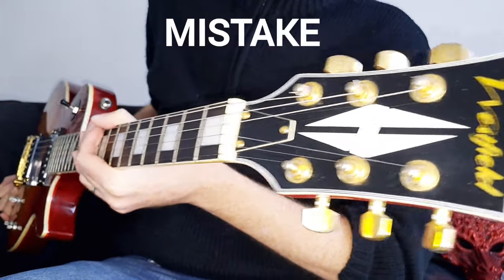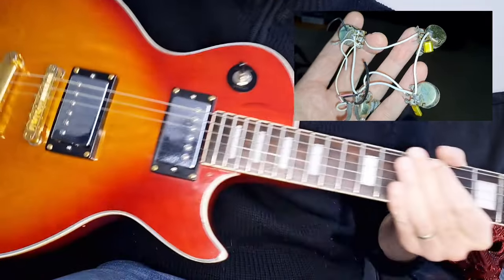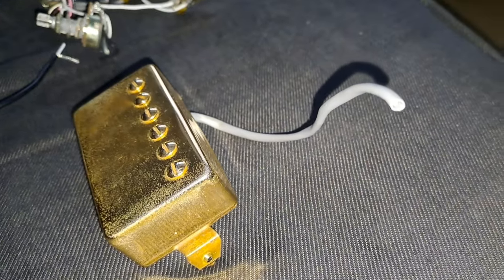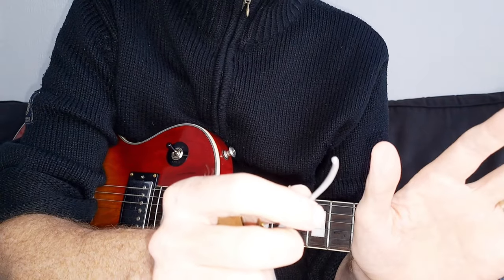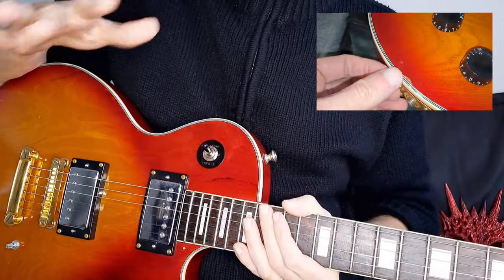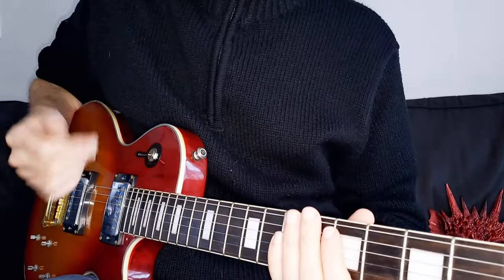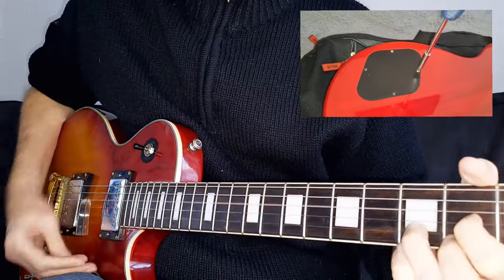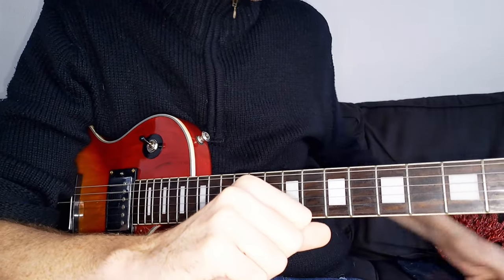I JUst MesSed Up On My Guitar AGAIN.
I'm trying to fix up this guitar and boy it has been a painful struggle. I hope my story can serve as a warning of want not to do when working on your guitar!